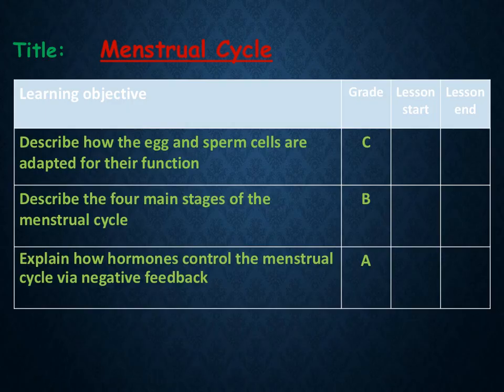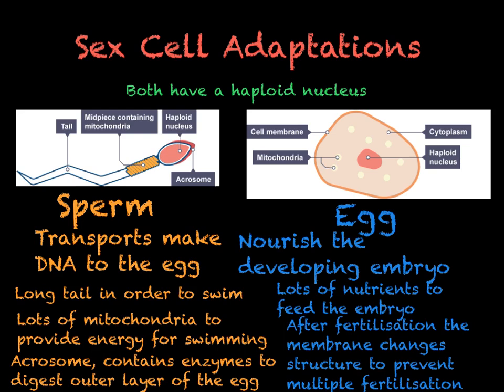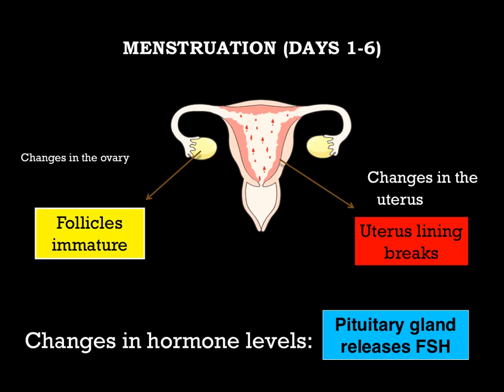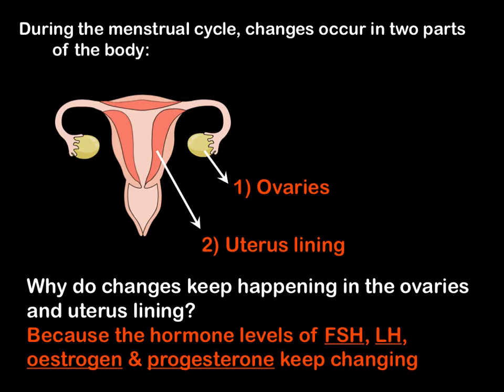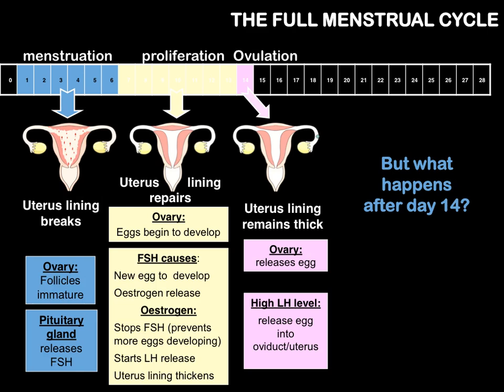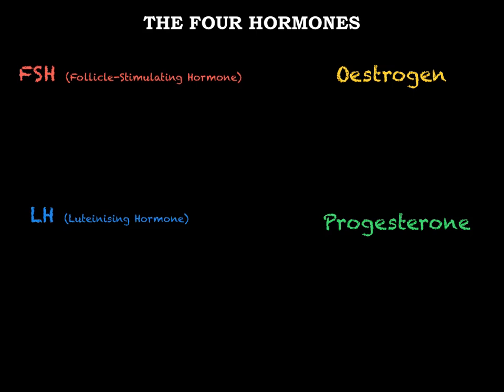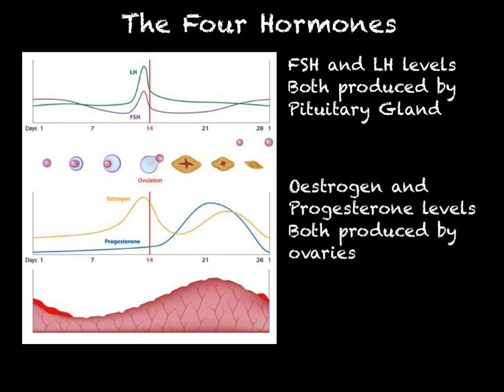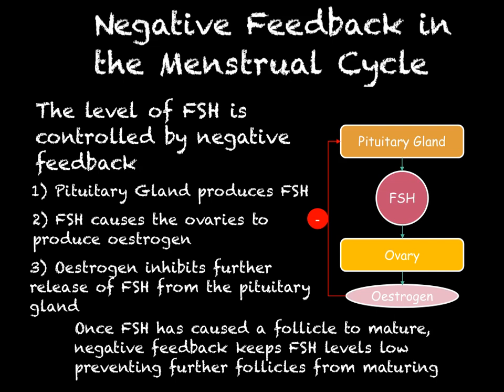B3.2 The Menstrual Cycle